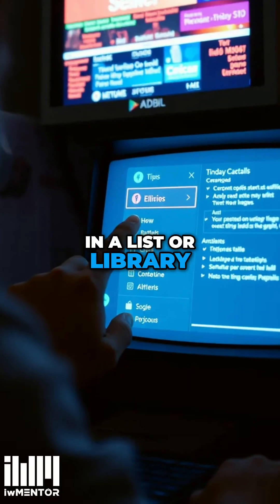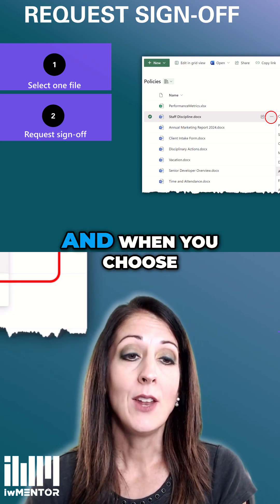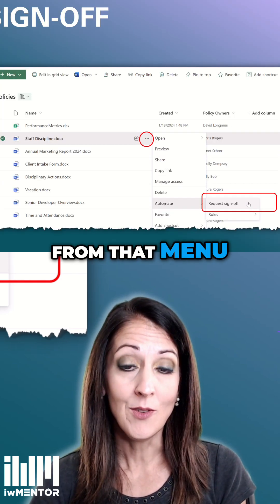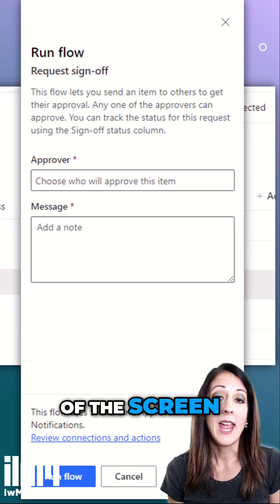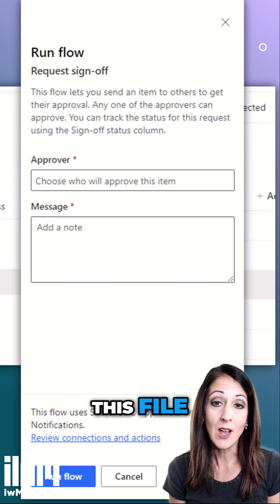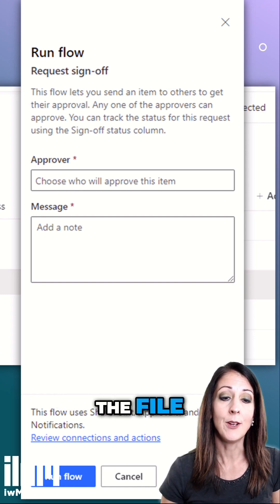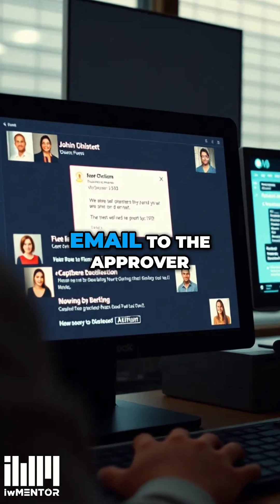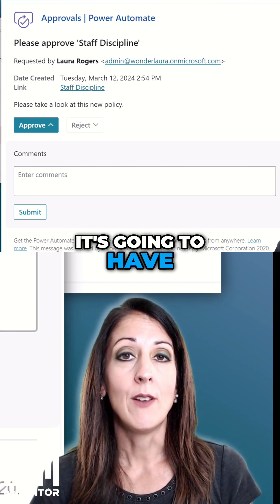Power Automate Approvals - Easy Sign Offs & Message Tips!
I'll show you how to effortlessly select approvers and craft personalized messages within Power Automate. Discover how to send approval requests directly from your document library and streamline your workflow for efficient sign-offs, all in this step-by-step guide!
Learn it all at IW Mentor!